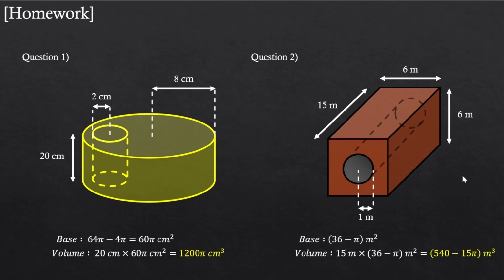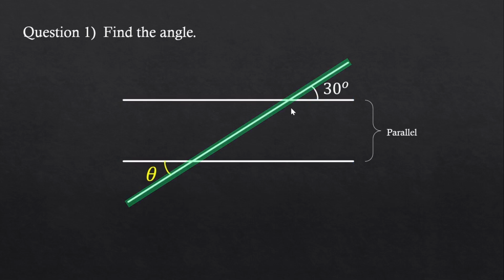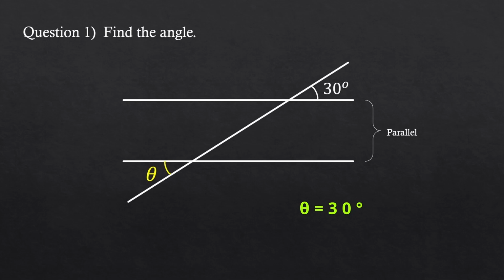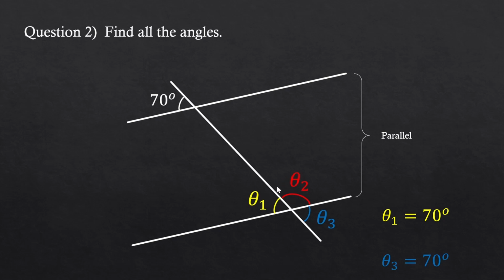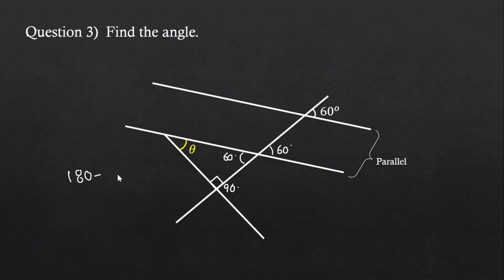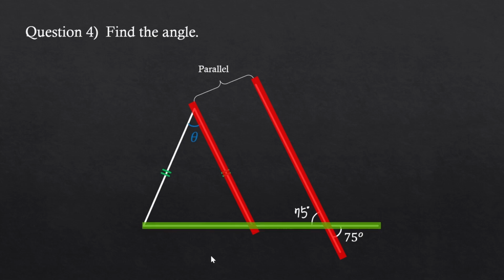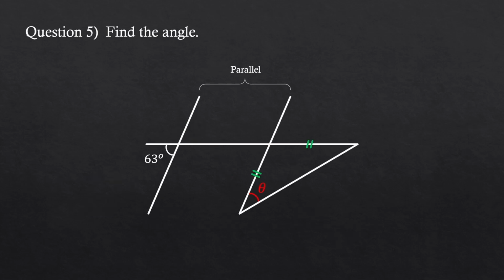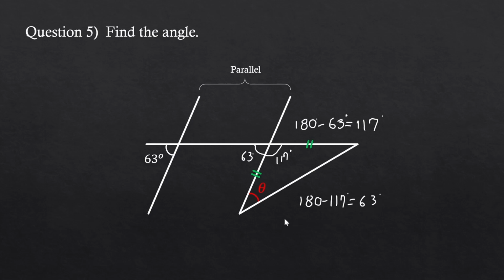Angles - 1. Practices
Introduction to angle for Grade 8 students !
Some practice questions are present.

[ Gr8 - Math - Lecture 11 ]

To parents/students :  If you want to perfectly learn, watch the video at least twice, and also solve the questions with me at least once (don't just sit and watch !)

please hit the "like button" , too ! It motivates me a lot !